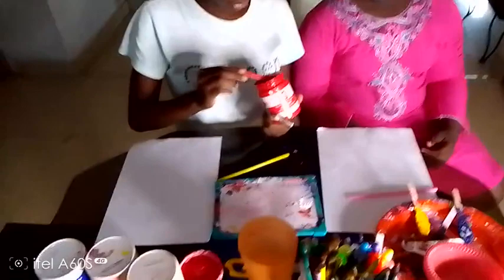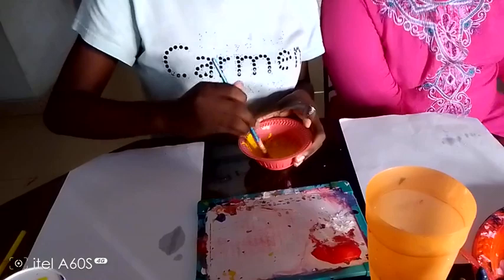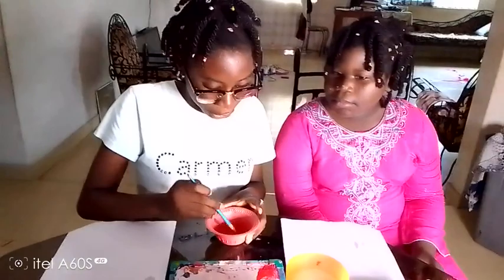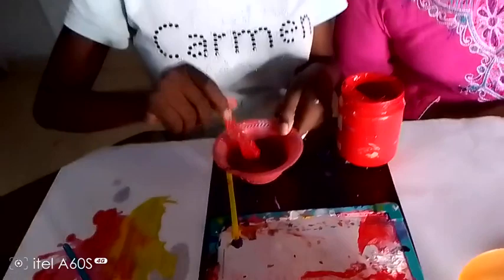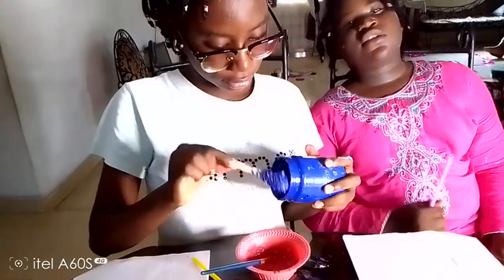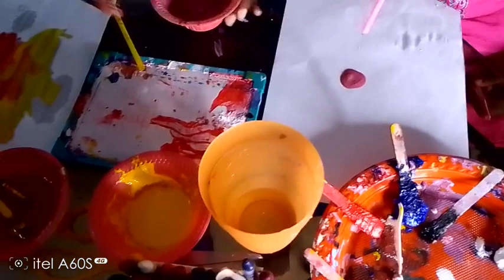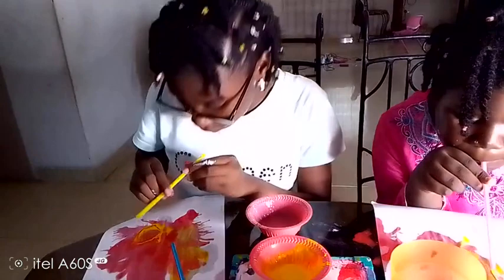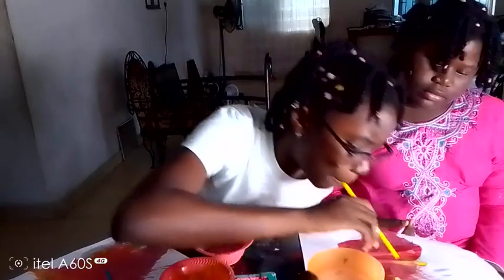Painting with a straw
Hi beautiful, today in our video we will show you how to paint with a straw. Sometimes when you take a look at some paintings you see it in a way you can describe, It is just an abstract and it can be any painting done by a straw, brush even your palm and many.